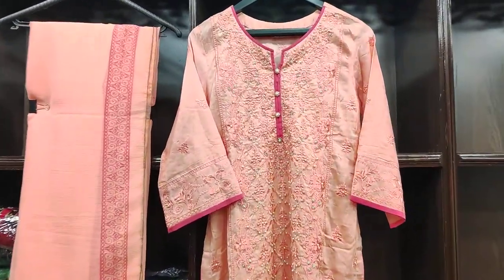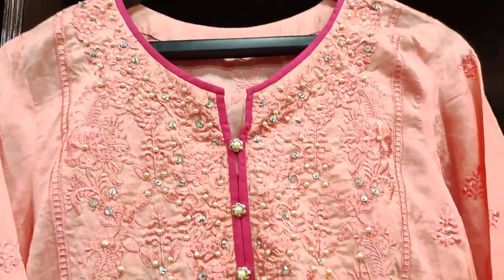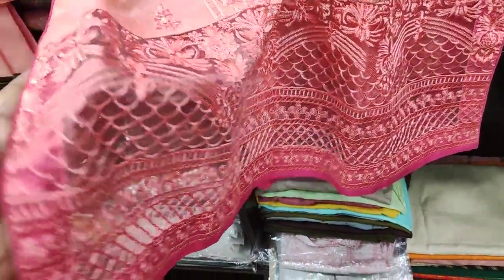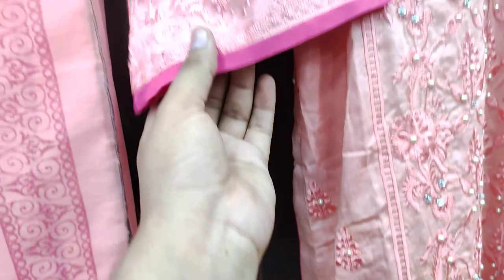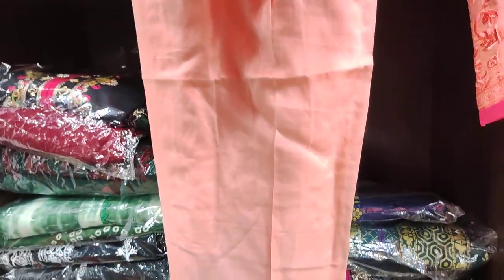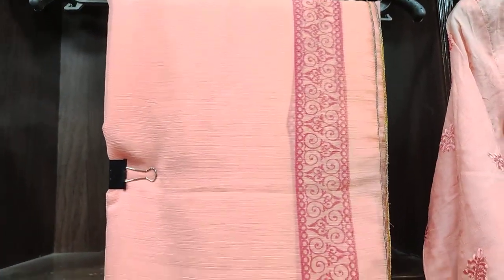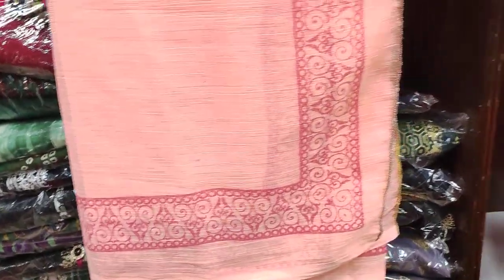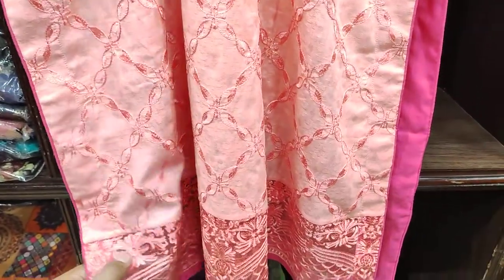Stitched Suit Complete 3 Pes Just Rupees // PKR 4500 Contact For